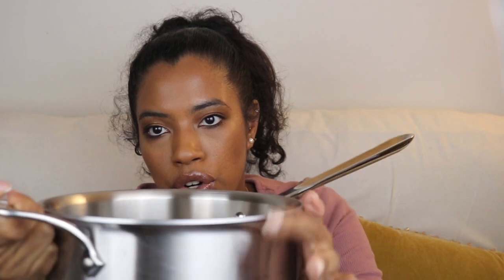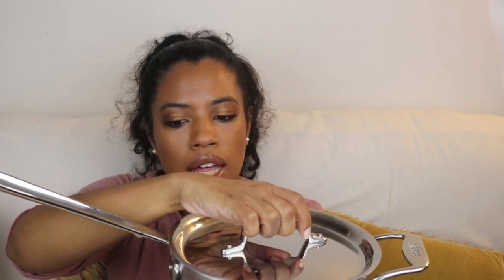ALL-CLAD D5 STAINLESS STEEL SET PROS & CONS REVIEW